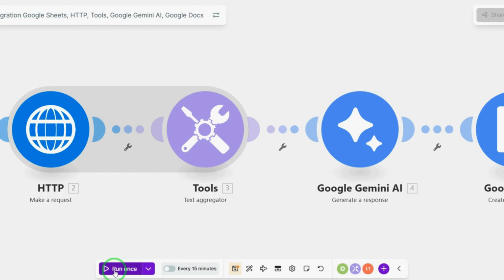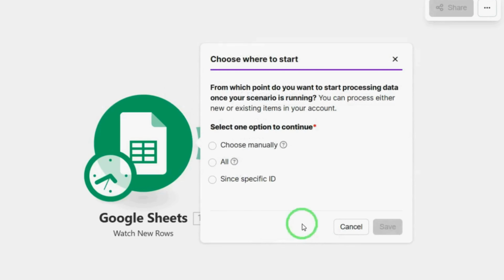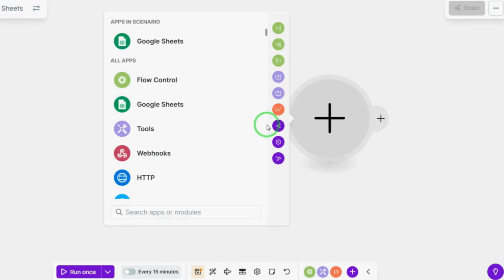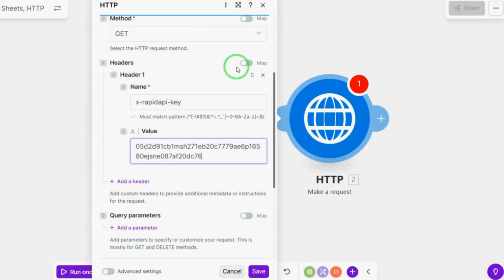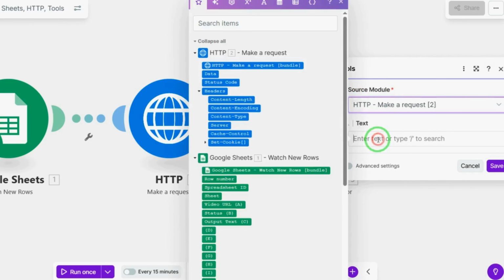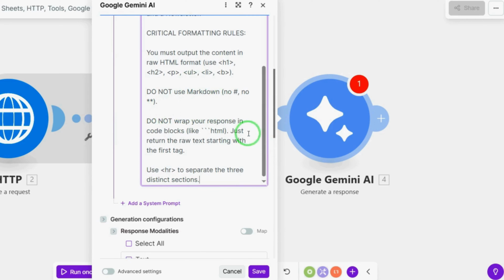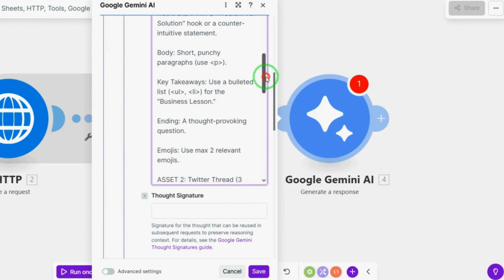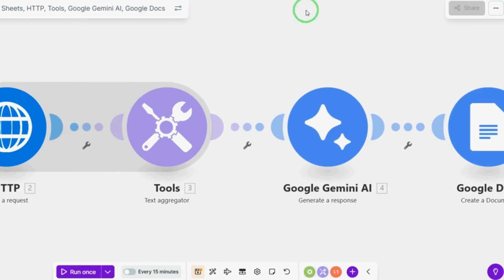It Takes Me 5 Minutes to Create 30 Posts (Free AI Workflow)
Learn to create a FREE workflow automation to repurpose your YouTube videos into different social media posts.

In this video, I teach how to create an efficient system for converting video content into diverse social media posts. You'll learn to leverage a simple Google Sheet and an API call to extract video details, then utilize ai tools like Google Gemini to generate unique posts for LinkedIn, Twitter, and newsletters. This ai automation streamlines your content creation, offering valuable productivity tips for any creator.

We will use a free tech stack (Google Sheets, Make.com, RapidAPI, and Gemini AI 2.5 Flash) to scrape your video transcript, analyze it, and generate viral text assets in seconds.

🚀 The Tools We Use:

Google Sheets: The Trigger (Free)

RapidAPI: The Scraper (YouTube Transcript Actor)

Google Gemini: The Brain (2.5 Flash Model)

Make.com: The Connector

Detailed Breakdown:
Most creators struggle with "Content Distribution." You make a great video, but no one on LinkedIn or Twitter sees it. Tools like Repurpose.io are expensive. This tutorial shows you how to build your own custom AI agent for $0.

We will cover:

How to use RapidAPI's YouTube Transcript Scraper.

How to fix common Make.com mapping errors (Run ID vs Dataset ID).

How to prompt Gemini 2.5 Flash to write like a human, not a robot.